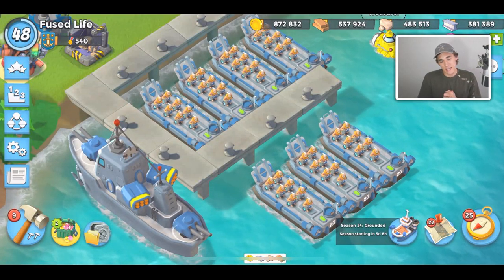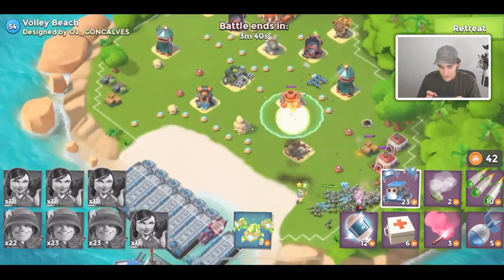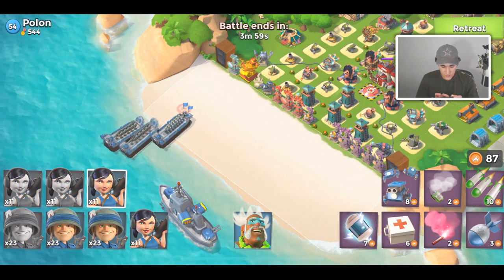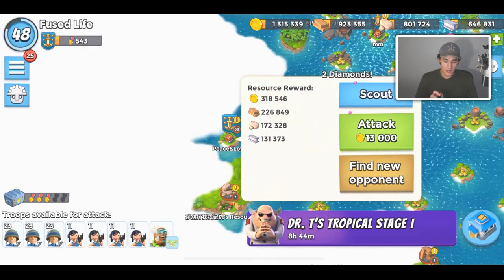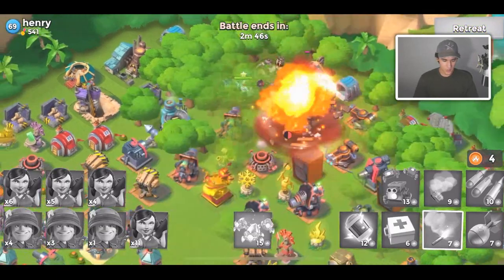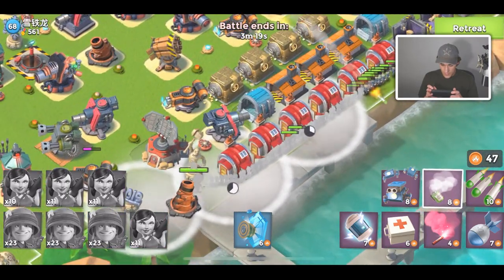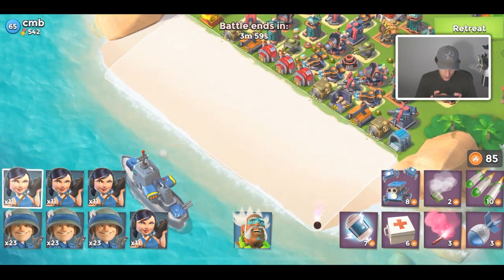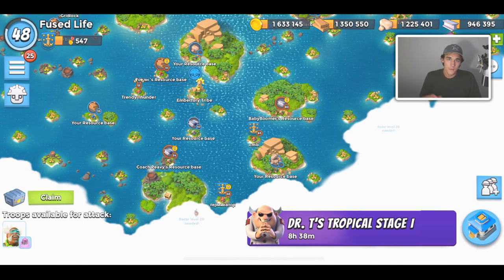TRYING ROOKA ON MY STARTING OVER BOOM BEACH ACCOUNT!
Are Riflemen and Zookas a good combination in Boom Beach?!
Let's find out on my low level starting over account!